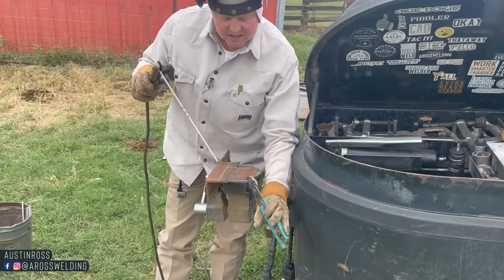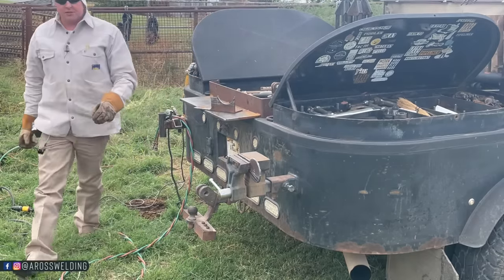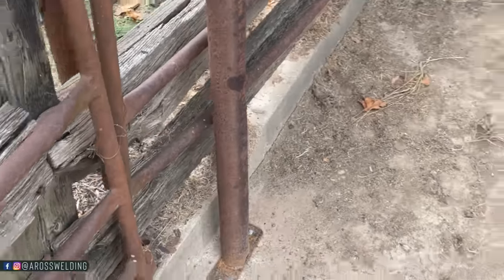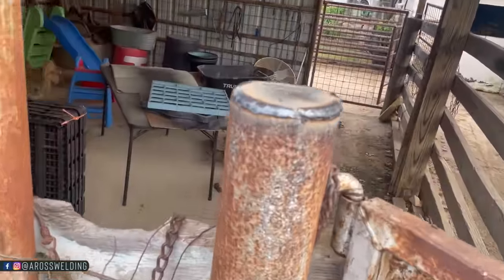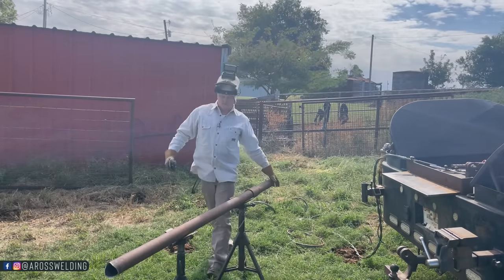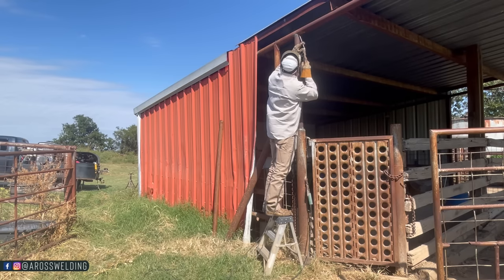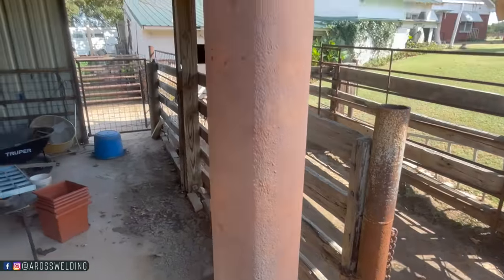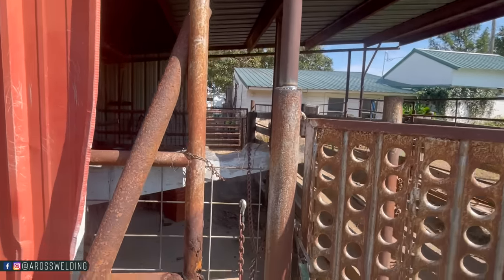Repairing Old Barn (Stick Welding 7018)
In this video, we will be replacing a post in an old barn. We will be doing this by capping and existing 4 1/2" gate post and welding a piece of 2 7/8" pipe on it to support the barn. We used 3/32 7018 stick rod to weld everything in this video, including the cap and the 2 7/8" pipe. I was told this barn has been here for 40 years give or take. So even though this is crazy that this old metal post has completely rotted away it has lasted a very long time. I believe there is a time and a place for used pipe and a time and a place for new pipe. But either way, the neat thing about having welding skills and a mobile welding rig is the ability to re-do or replace certain parts of old projects, structures, fence, ect. Check out our online trade school at arosswelding.school for your very own opportunity to learn how to build an affordable mobile welding rig and how to build your very own pipe fence. Thank you for being here!